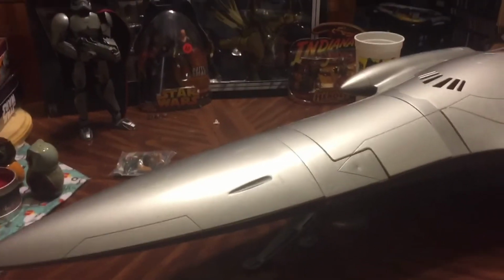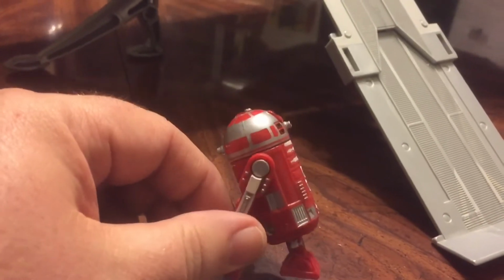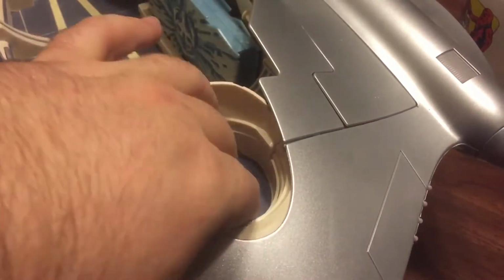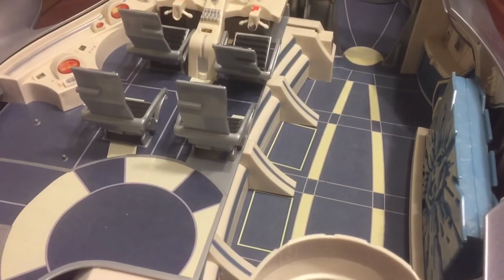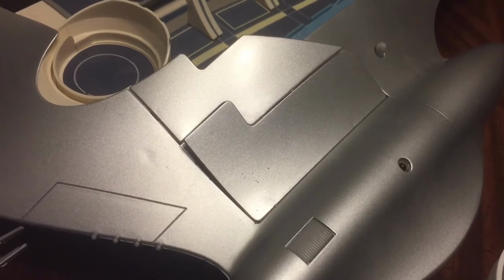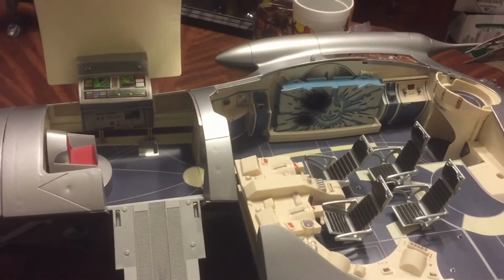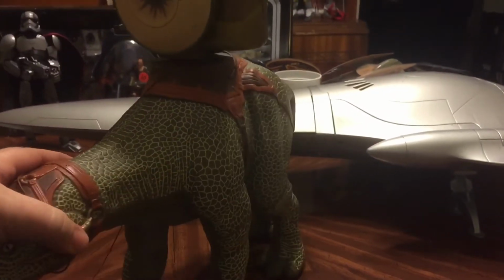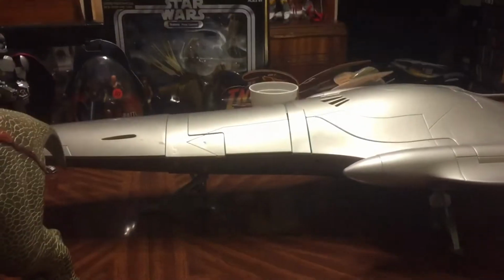MrByZ Review Episode # 114 Naboo Royal Starship